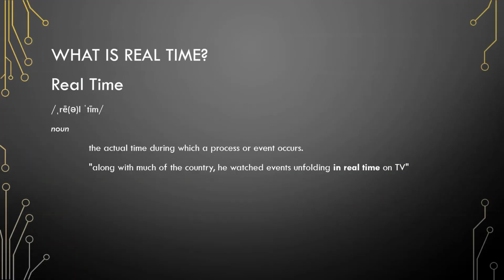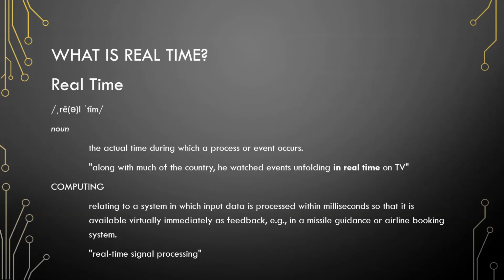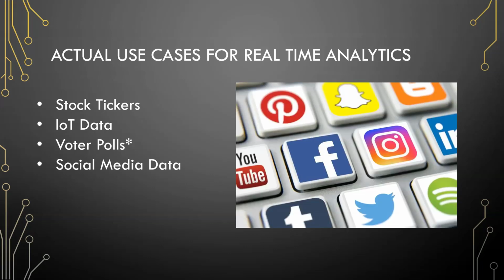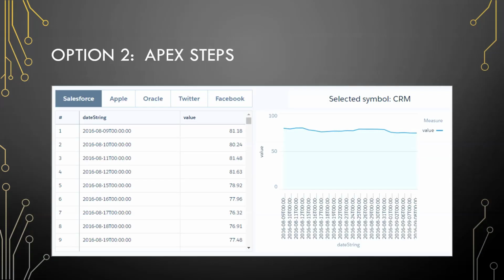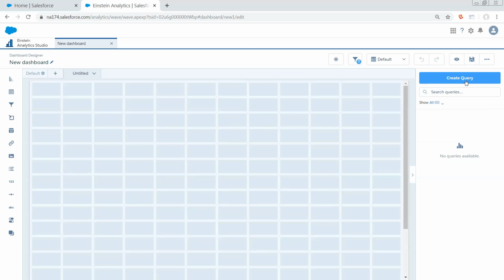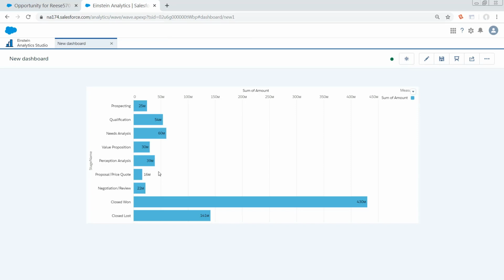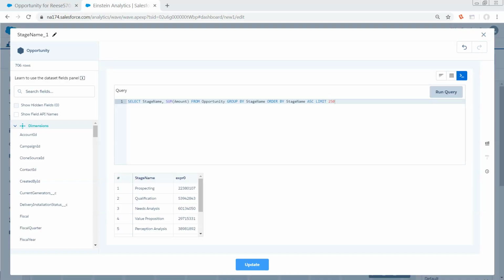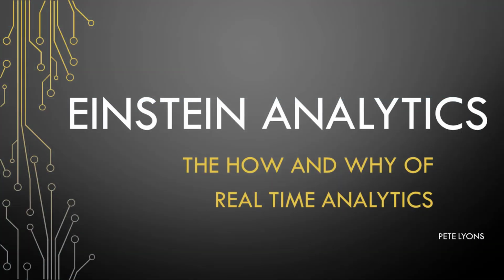The How and Why of Real Time Analytics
Does your boss say if the dashboard isn't live it's trash but your average oppty life cycle is over a year?  Or what if you actually do need data to the second?  This video will teach you how to tell the difference, and what to do if you do need real time.